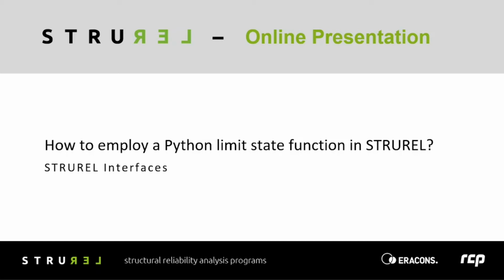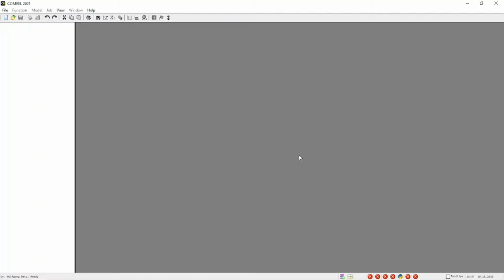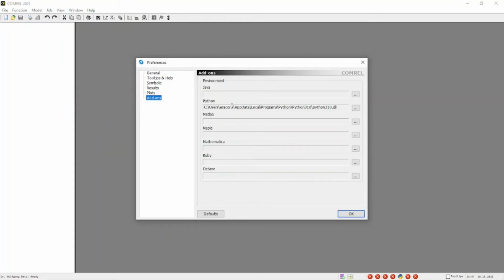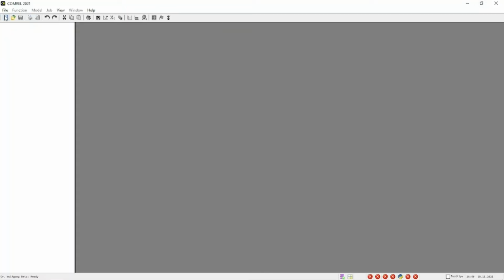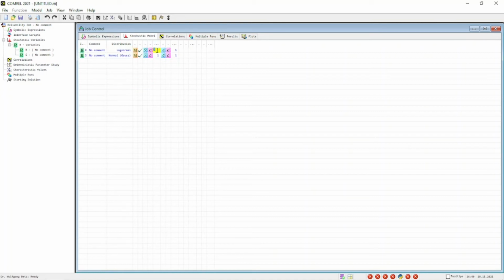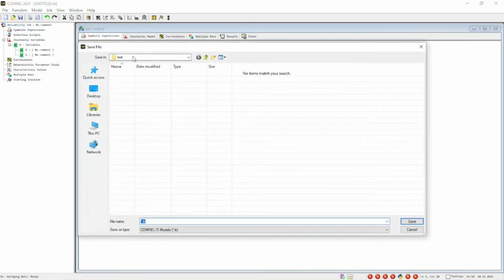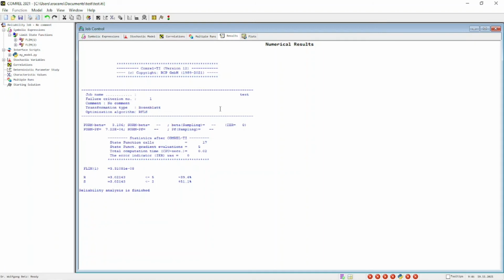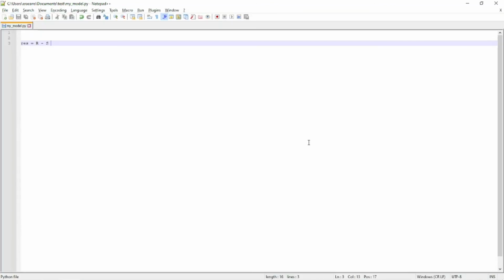How to employ a Python limit state function in STRUREL?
Integrating a Python model into a reliability analysis is very straightforward in STRUREL. We explain the basic steps using a simple toy example.